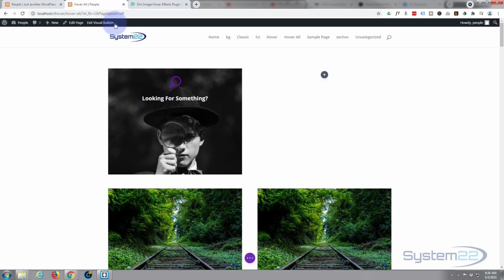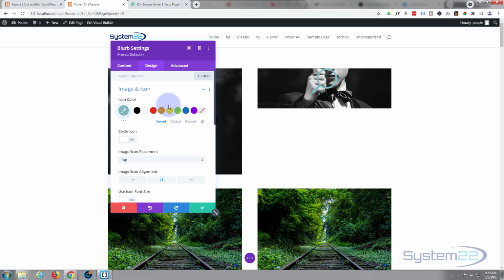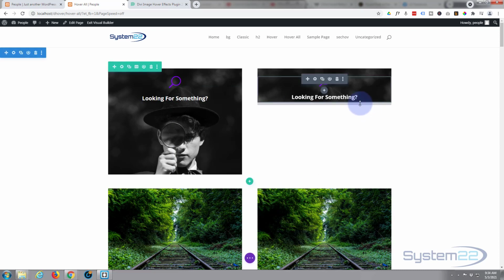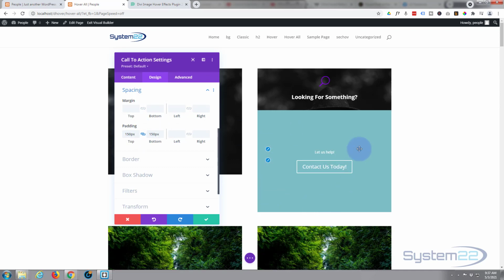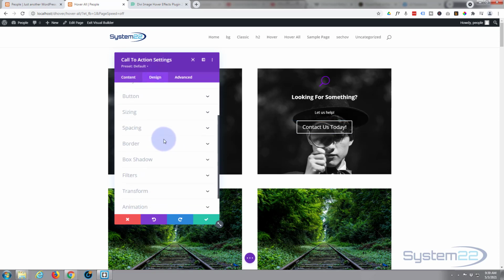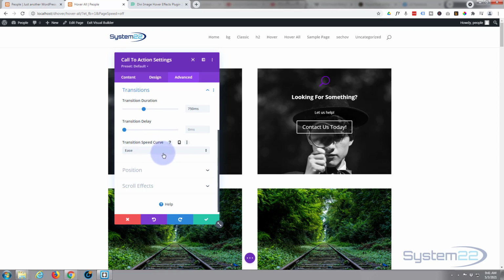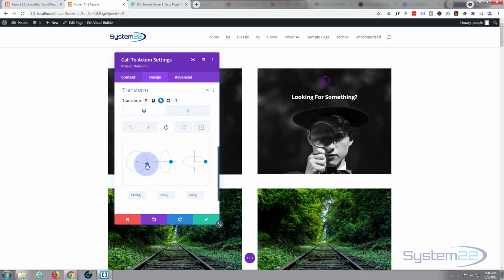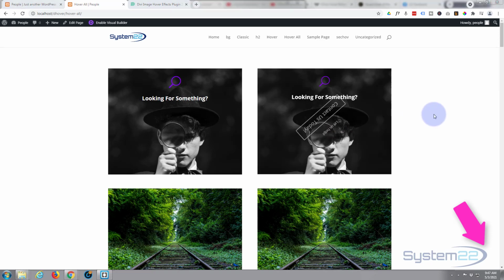Divi Theme Image With Title And Icon To Spin In Button On Hover 👈👈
Divi Theme Image With Title And Icon To Spin In Button On Hover. We are going to be using the Divi theme to create some great effects in this series of videos. The Divi theme has some great modules and effects. With a little work you can achieve some great eyecatching hover effects to enhance the look and user experience of your website
Today we will be demonstrating how to create a great image to text hover effect on a Divi website.
In this video today, we are going to create an image that has a tilte and icon. When you hover over the image, a CTA button and some text will fade and spin in and become clickable. We are not using any coding or extra plugins for this today, we are just using the inbuilt features of the Divi Theme itself.
So, follow along with the video and see how easy it is to create a great image to text hover effect on a Divi website.

CHAPTERS

 00:00    Intro
 01:53    Add Image To Column
 02:29    Add Divi Blurb Module
 05:12    Adjust Column Image
 05:58    Add Divi Call To Action Module
 07:48    Add Padding And Offset Margin
 10:12    Set Transform Rotate Effect
 11:12    Set Opacity Effect
 12:04    Transition Timing
 13:07    Column Background Color
 14:19    Final Tweaks
 16:12    Result

SOCIAL MEDIA
Follow what I'm doing on: